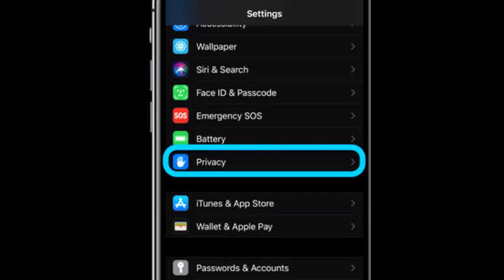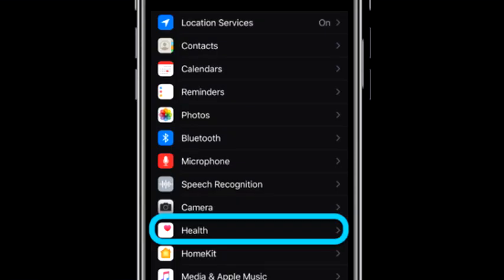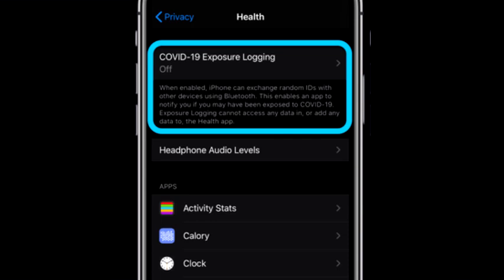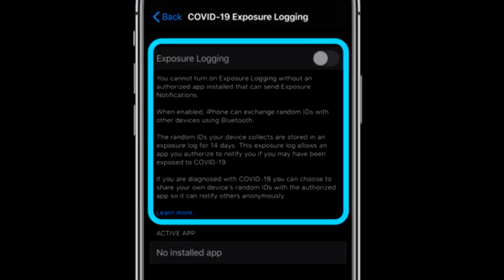Is iPhone now tracking your location in iOS 13.5? (The new COVID feature)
The latest update (iOS 13.5) for your iPhone has new a location tracking feature causing many people to be afraid to apply the update. Android will have a similar update soon. In this video I explain what this new location tracking feature is, the privacy risks and how you can keep it disabled. If this video helps you, be sure to share it.